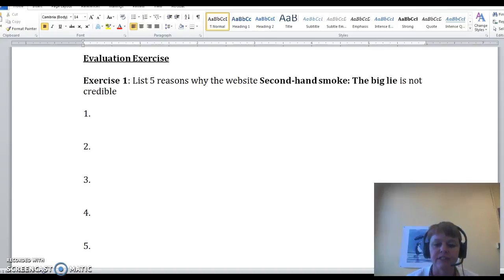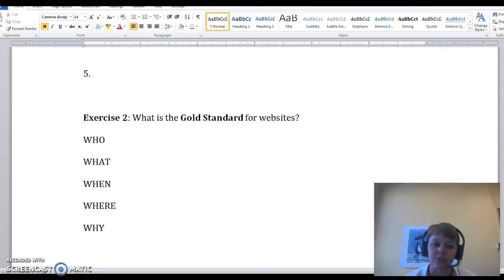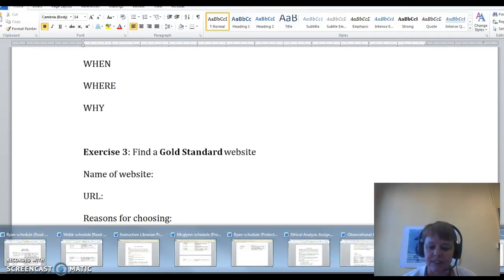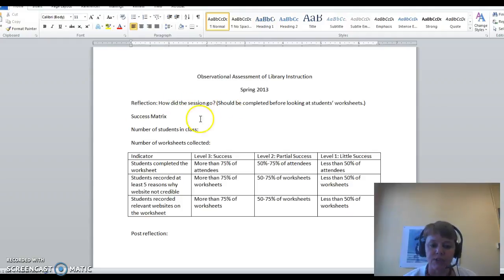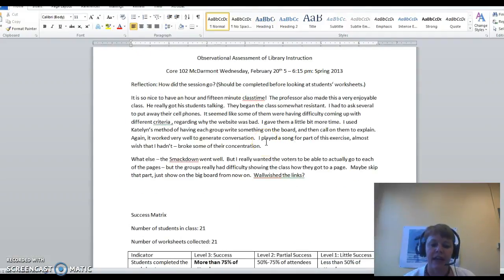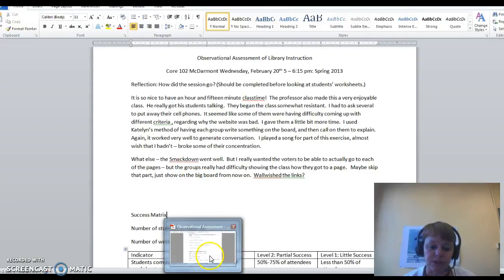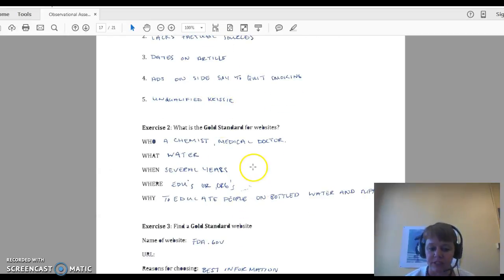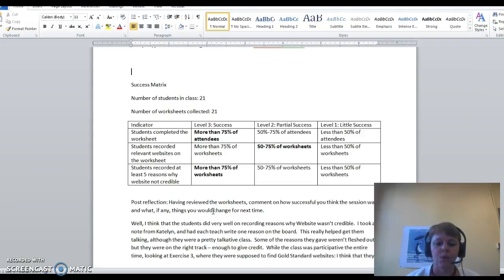Case Study OA: Web Eval